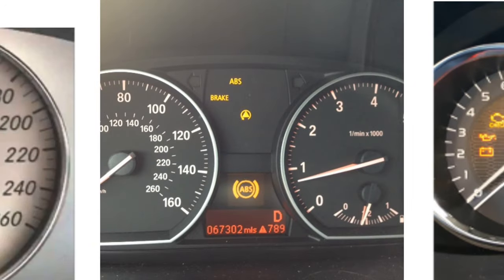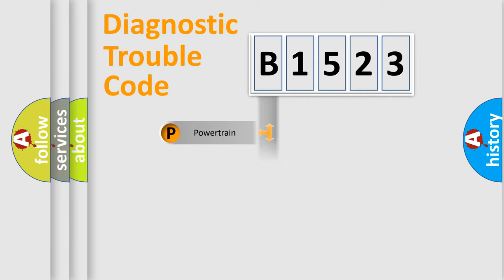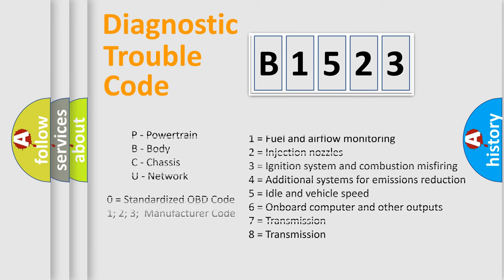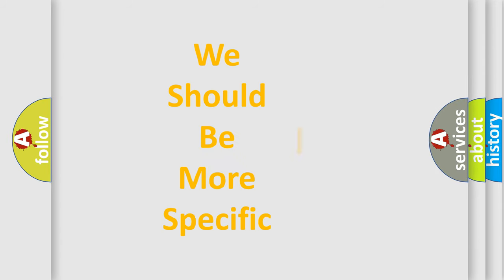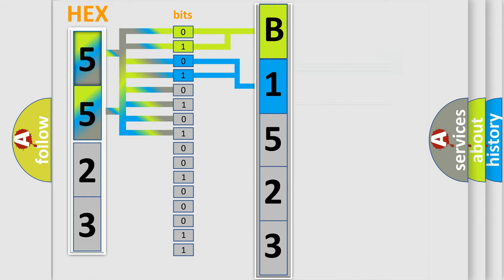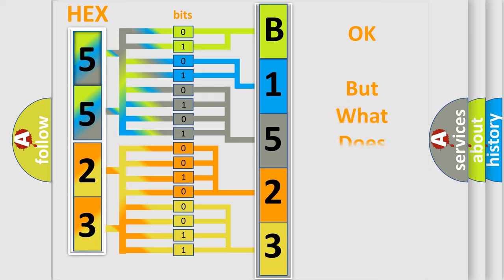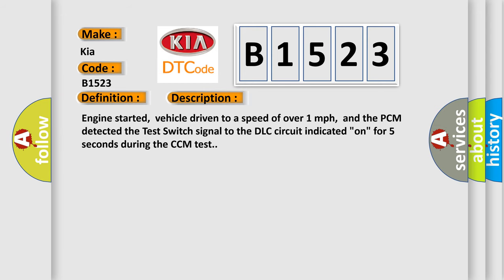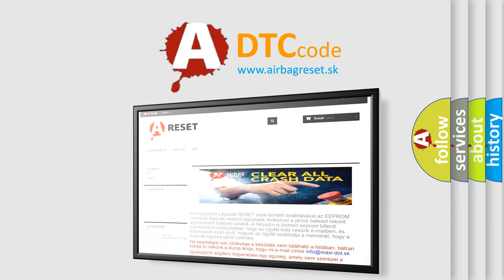DTC KIA B1523 Short Explanation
Contents:
0:21 Basic DTC analysis according to OBD2 protocol standard.
1:48 Insight into programming
2:58 A diagnostically understandable description of the Diagnostic Trouble Code
3:05 Basic error definition

Make:
Kia
Code:
B1523
Definition:
Ignition Timing Adjustment Switch Circuit Malfunction
Description:
Engine started,vehicle driven to a speed of over 1 mph,and the PCM detected the Test Switch signal to the DLC circuit indicated "on" for 5 seconds during the CCM test.
Cause:
Ignition timing adjustment switch circuit is shorted to groundPCM has failed